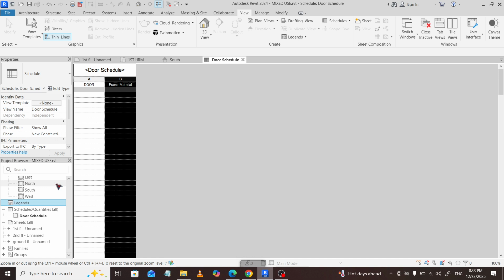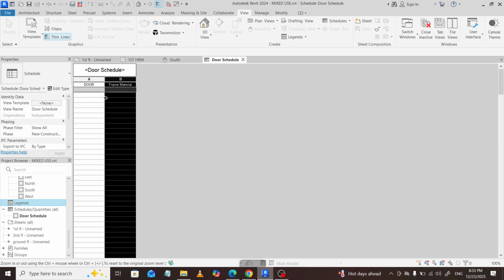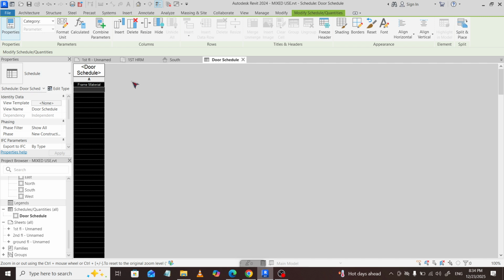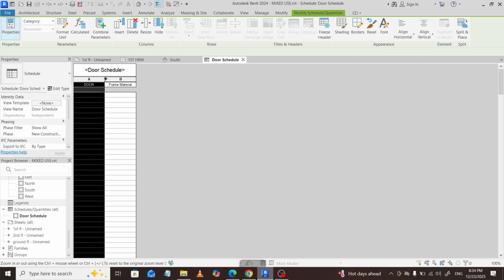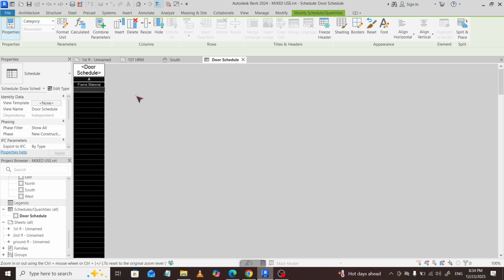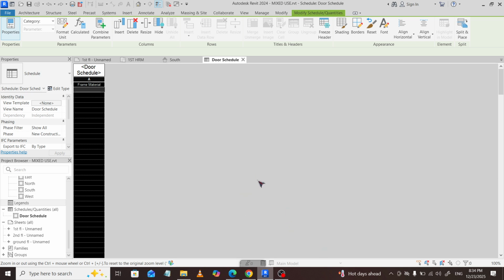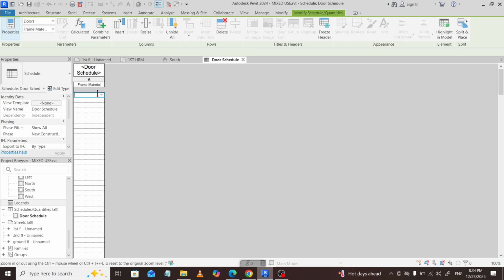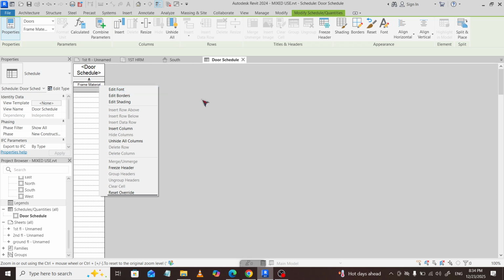How To Hide Columns in Revit Schedule 2026 (Revit Schedule Column Visibility Tutorial)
Learn how to hide columns in a Revit schedule step by step. Hiding columns helps simplify schedules by removing unnecessary fields while keeping the underlying data in the model.

In this tutorial using Autodesk Revit, you’ll learn how to control which fields appear in a schedule so your documentation stays clean and organized.

In this video, you’ll learn:

How to open Schedule Properties in Revit

How to hide columns using the Formatting tab

How to remove fields from the schedule view

How hidden fields still work for sorting or filtering

Tips for creating clean and professional schedules

Managing schedule columns is essential when preparing construction documents or BIM reports, as it ensures the most important information is clearly displayed.

Whether you're working with door schedules, room schedules, or material takeoffs, understanding how to hide columns improves your schedule formatting workflow.